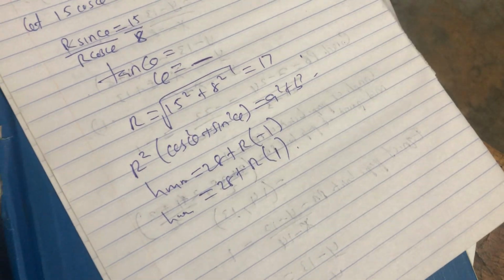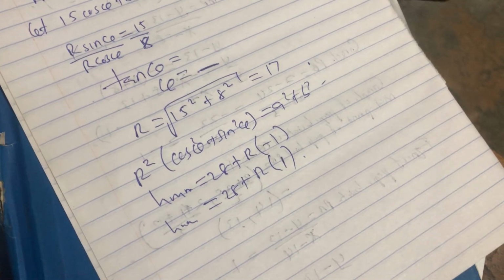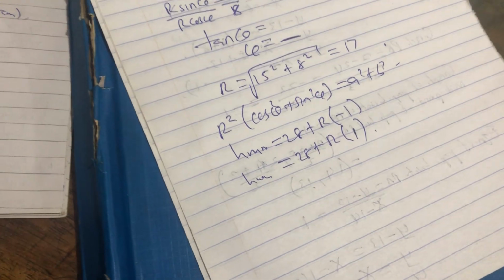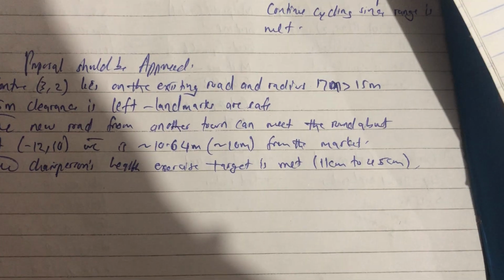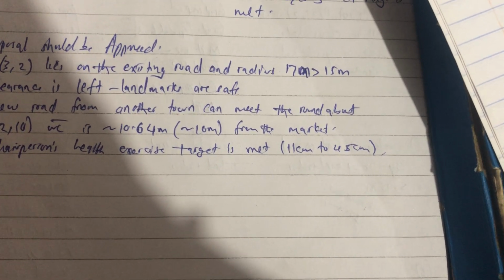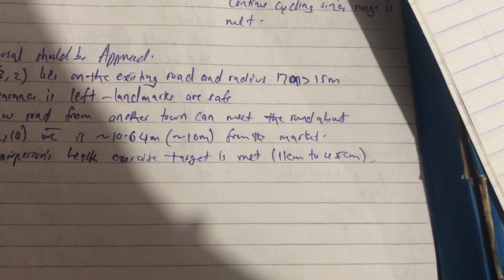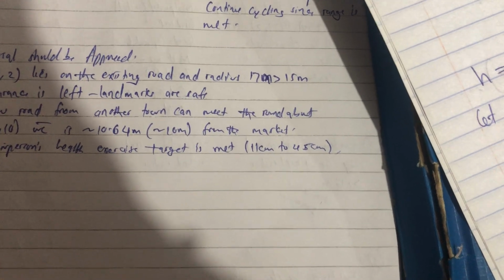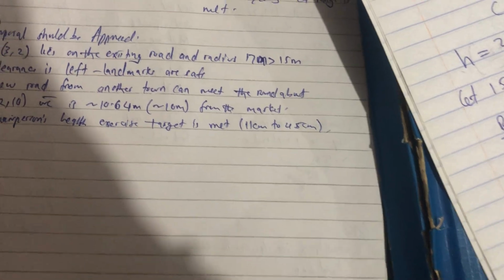DISCUSSION OLD KAMPALA SEMINAR ITEM ONE MATH 1 2026